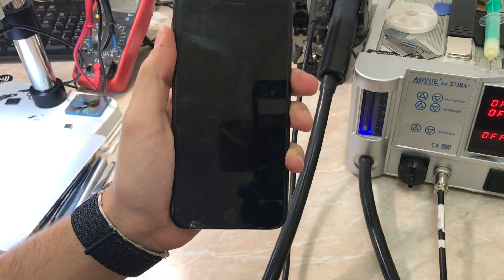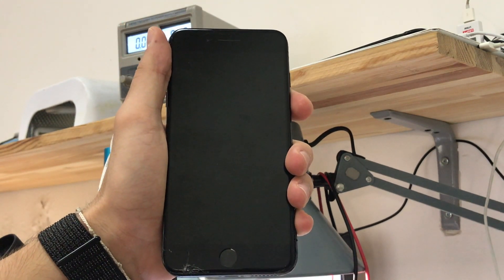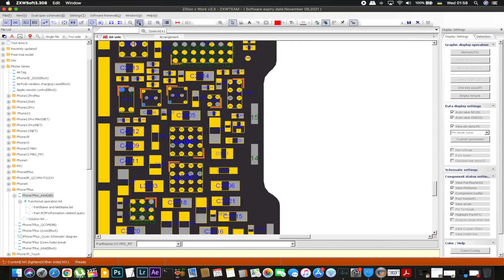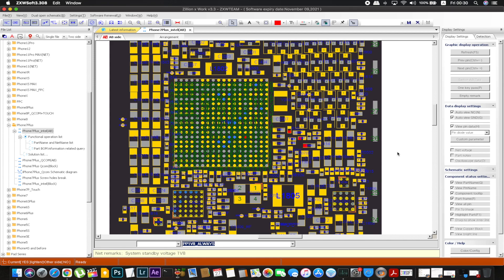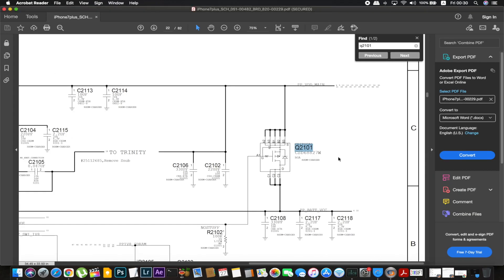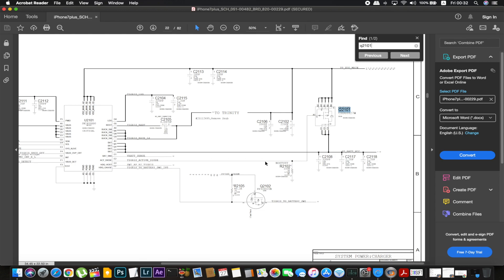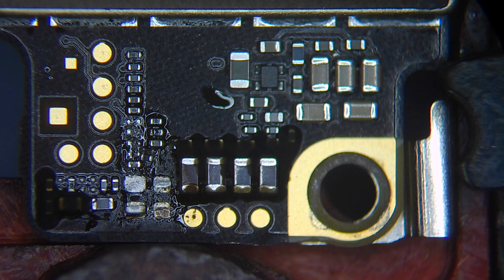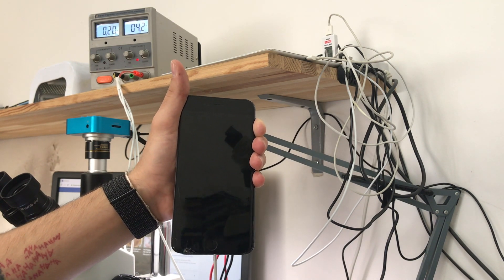iPhone 7 Plus No Power (Short On VDD MAIN) Explaining Shorts And Mosfet Transistors Q2101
Hello Everyone.
in today's video, we have an iPhone 7 Plus that came for data recovery not turning on because of a short on the VDD_Main line.
in this video will be explaining everything from what is A short and then will be focusing on VCC_Main and VDD_Main meaning and also will be talking about the little MOSFET which this ic do and what is Mosfet Transistors.
this video was very fun to make a lot of great information to explore and learn also so make sure to watch till the end if you like to understand what is VDD, VCC short and why it happens.
This explanation includes all iPhones from 5s and UP.

0:00 Intro
1:38 Under the microscope diagnostics
2:22 Short Explaining
3:54 VCC, VDD Main Explaining
5:29 Mosfet And Inject Volts Explaining
8:43 Repair the board
9:53 Testing our job

AJK;)